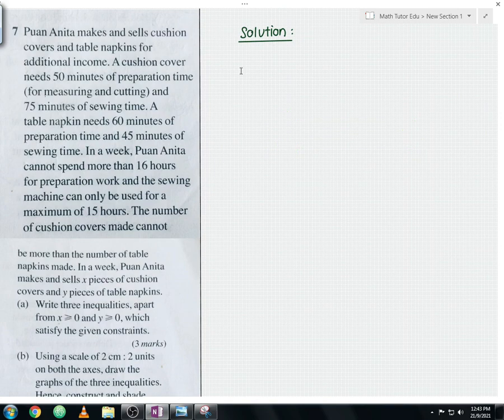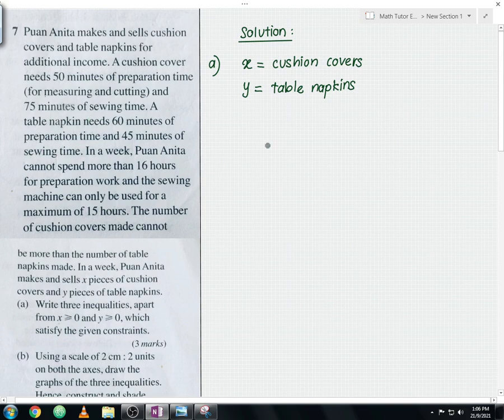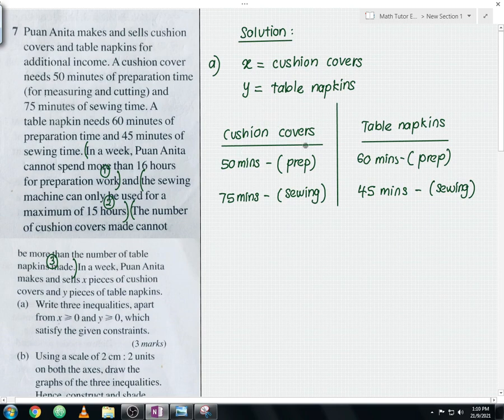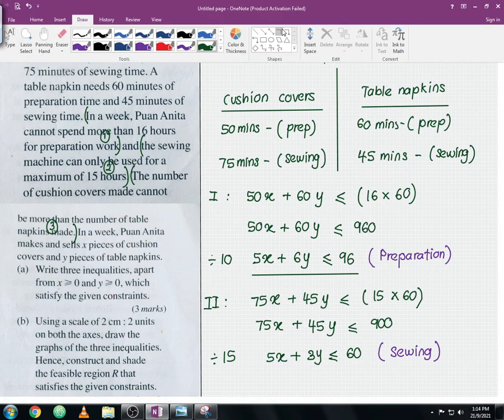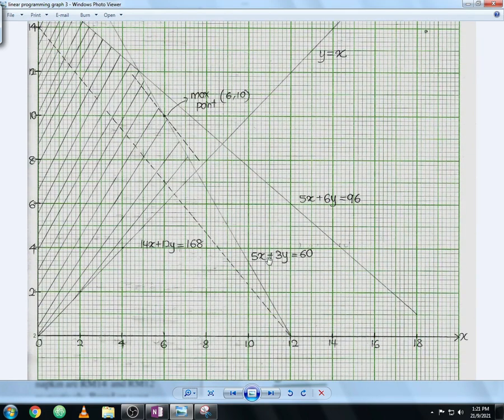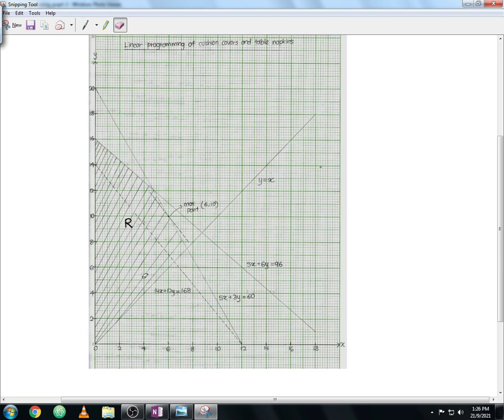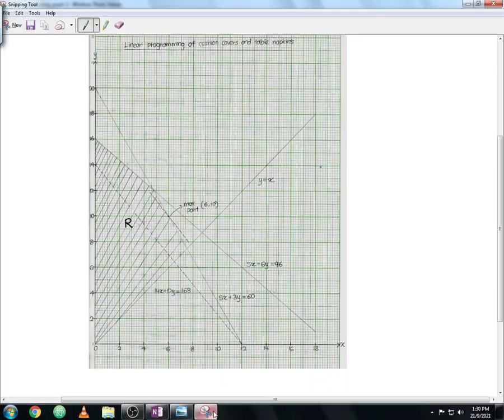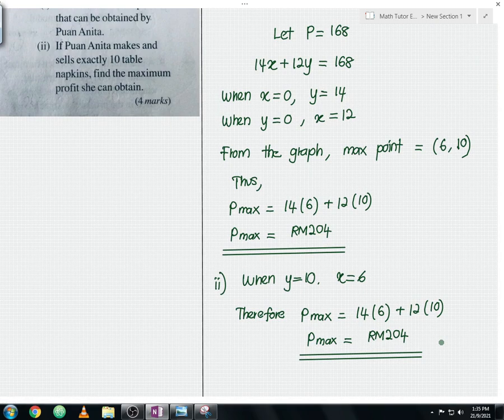Add Maths KSSM Linear Programming - Long Question Example 3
This video shows the clear explanation of add maths from KSSM syllabus linear programming long question example 3 from Math Tutor Edu. From now onwards, you guys can expect more add maths question in KSSM syllabus. Any doubts or feedback feel free to put down in the comment section below.

0:00 Introduction
0:23 Add Maths KSSM Linear Programming Example 3 (Question)
2:29 Add Maths KSSM Linear Programming Example 3 (Solution a)
14:41 Add Maths KSSM Linear Programming Example 3 (Solution b)
21:56 Add Maths KSSM Linear Programming Example 3 (Solution c i)
27:43 Add Maths KSSM Linear Programming Example 3 (Solution c ii)